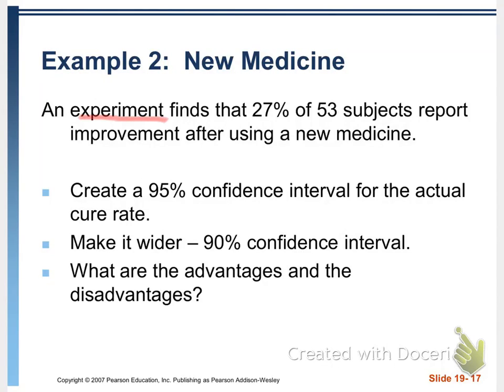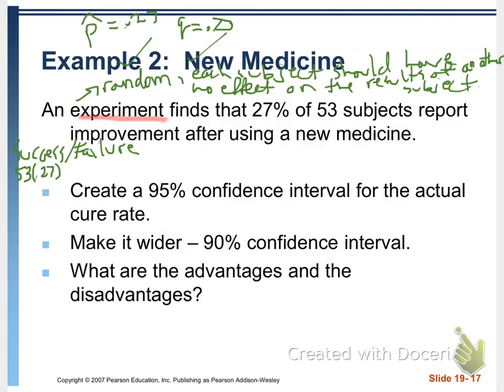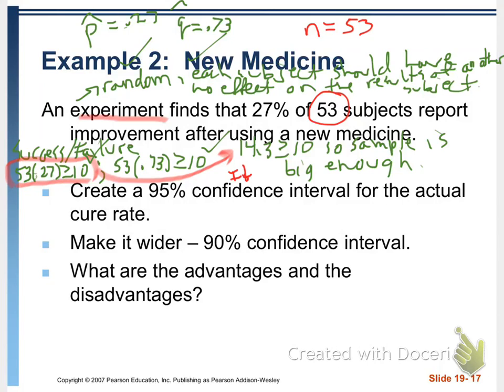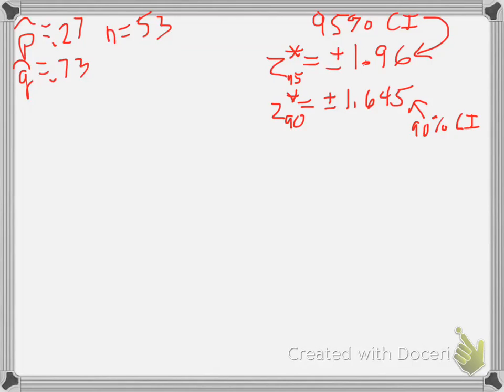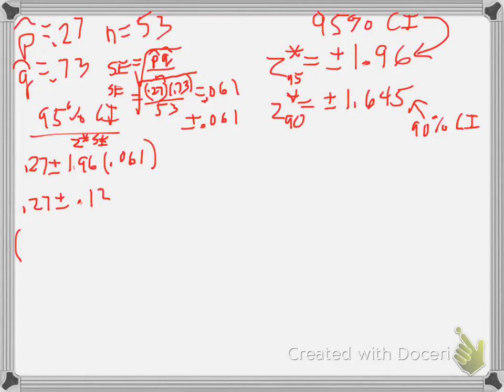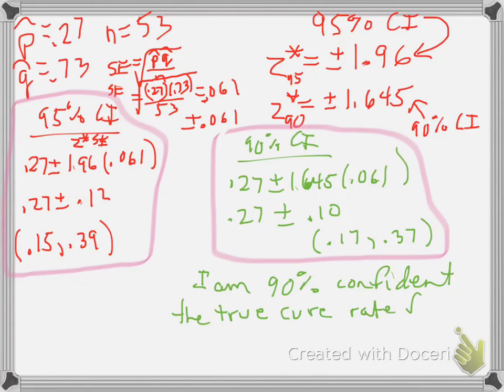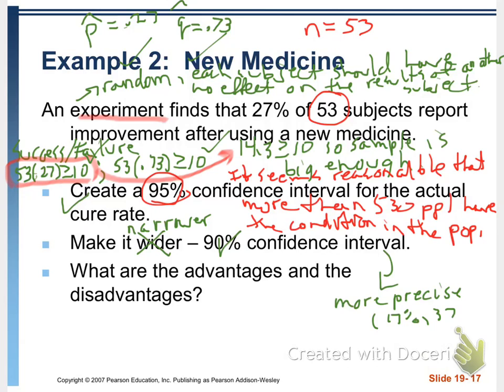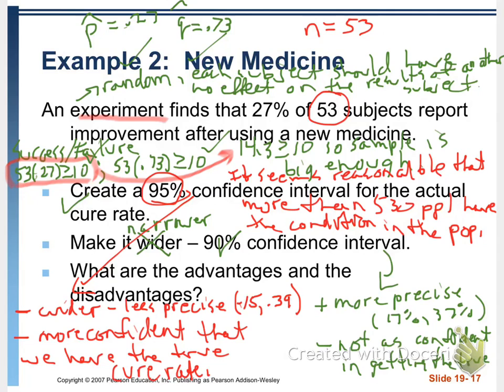AP Stats Ch. 19 ex. 2